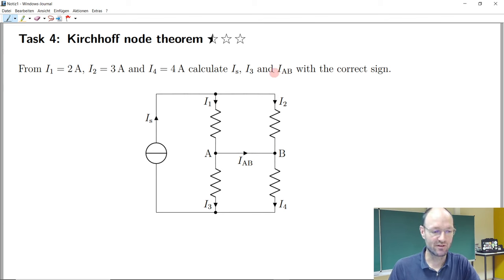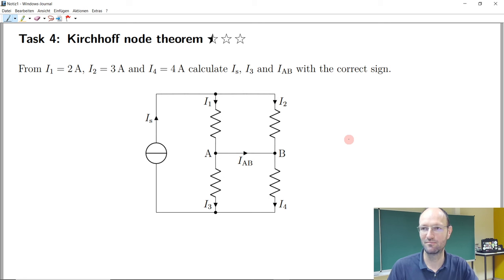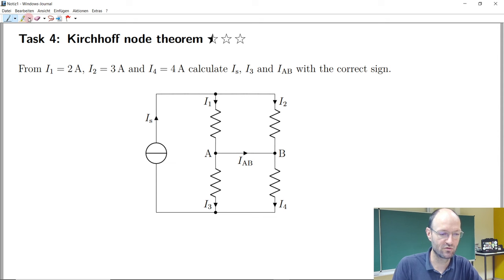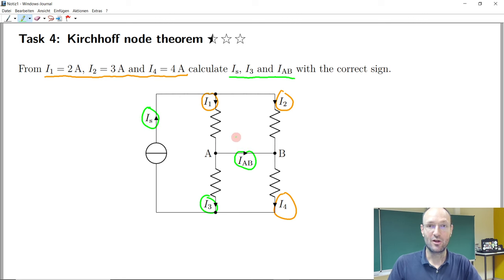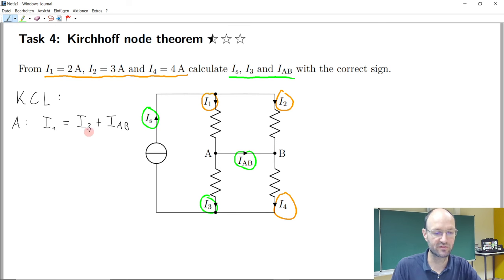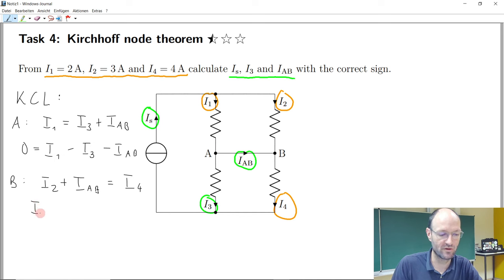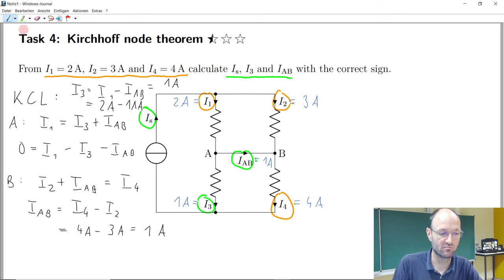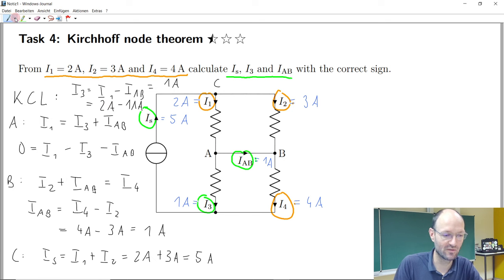Applying Kirchhoff's current law (KCL) or node theorem to a simple circuit (with LTspice simulation)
In this recording of a live-streamed exercise, we discussed the solution of Task 4 about Kirchhoff's current law (KCL) or Kirchhoff's node theorem from our exercise booklet.

Chapter marks:
00:00 Introduction
03:52 Solution
12:47 Independent nodes
20:32 Current law for areas instead of nodes
23:45 LTspice simulation
32:28 ChatGPT solution (wrong)